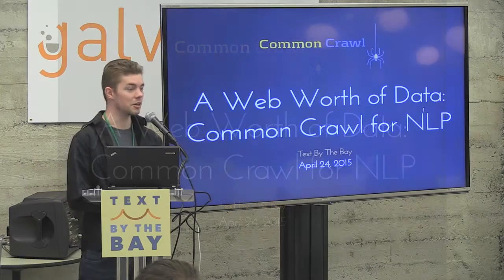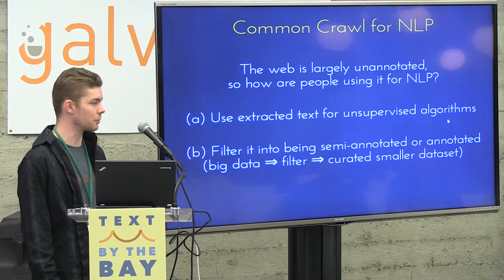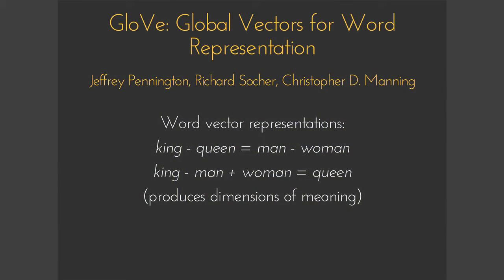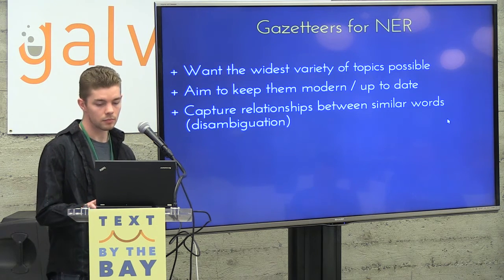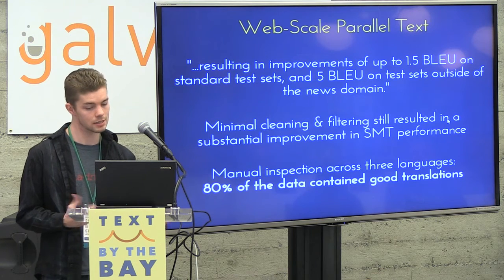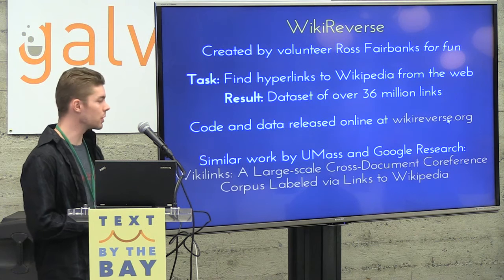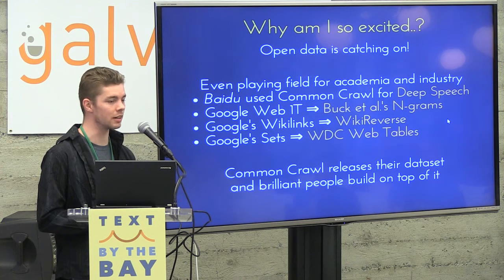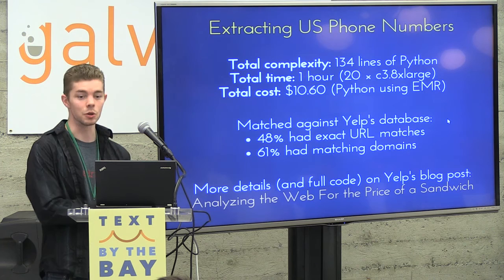Text By the Bay 2015: Stephen Merity, A Web Worth of Data: Common Crawl for NLP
The Common Crawl corpus contains petabytes of web crawl data and is a treasure trove of potential experiments. To introduce you to the possibilities that web crawl data has for NLP, we will take a detailed look at how the data has been used by various experiments and how to get started with the data yourself.

Stephen Merity is responsible for crawling billions of pages a month at Common Crawl, a non-profit that provides petabytes of web data free of charge. Prior to joining Common Crawl, Stephen worked with Freelancer.com and Grok Learning in Australia. He holds a Masters of CSE from Harvard University and a Bachelors (Honours) from the University of Sydney in NLP.